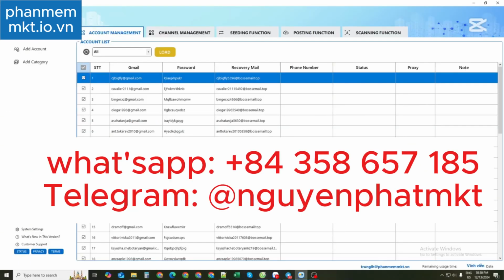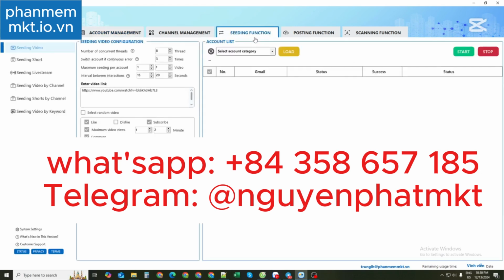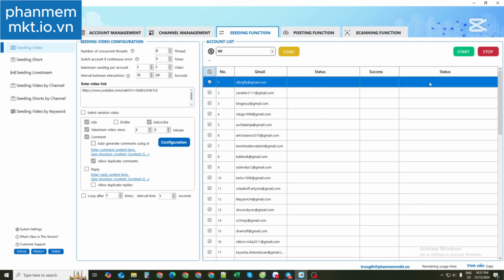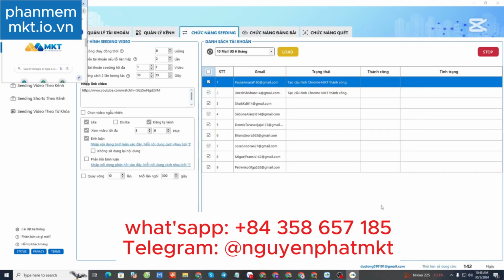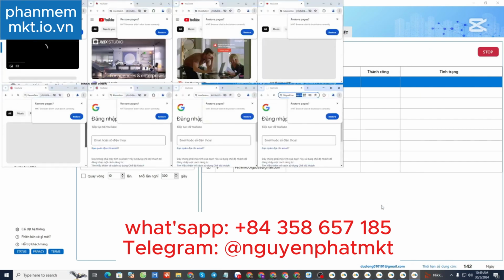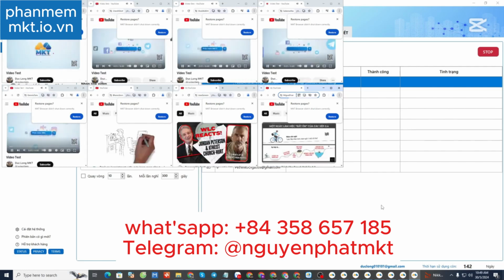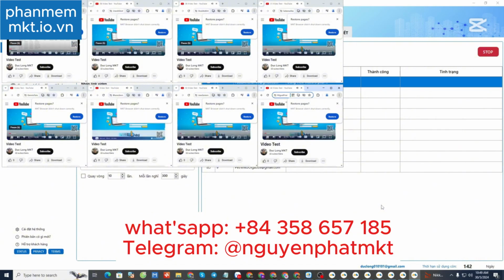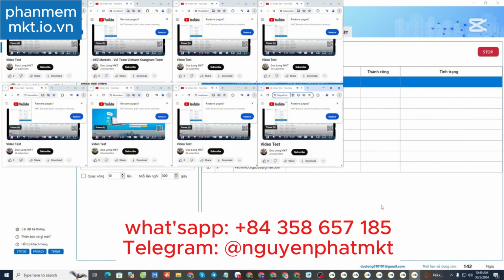Youtube View Bot | How To Get Automatic Views Youtube